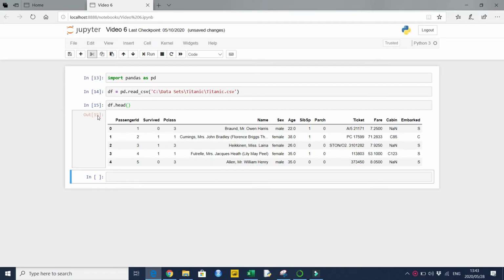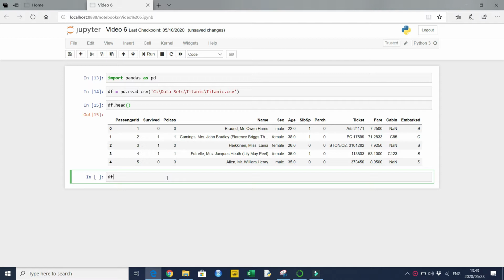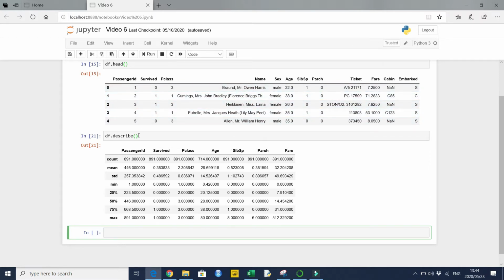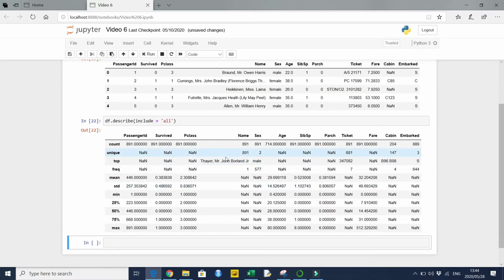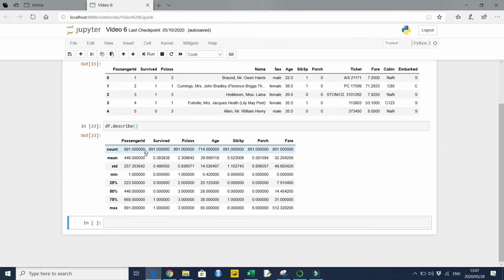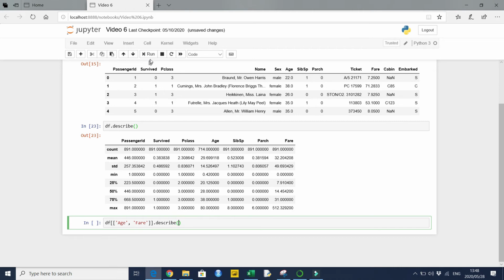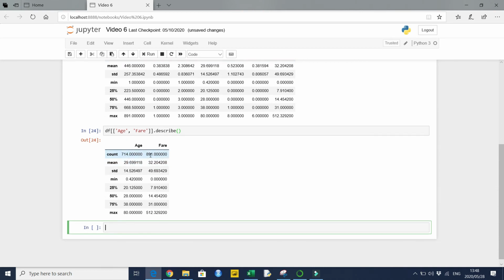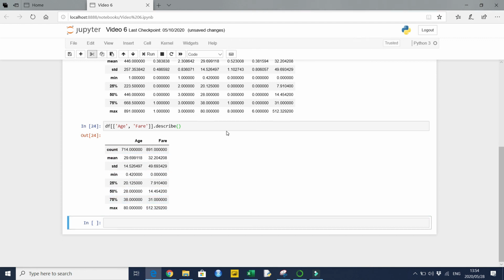Learn Python Pandas| Video 6 - the describe() function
In this video we demonstrate how to use the describe() function to get summary statistics from your data.